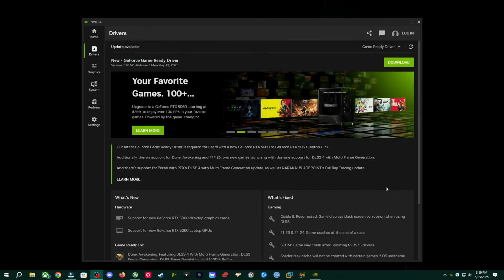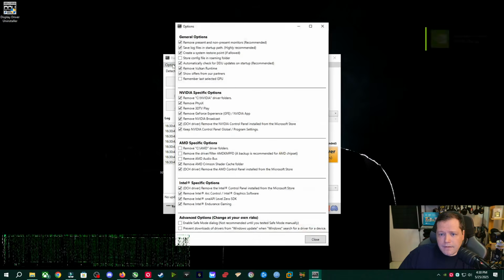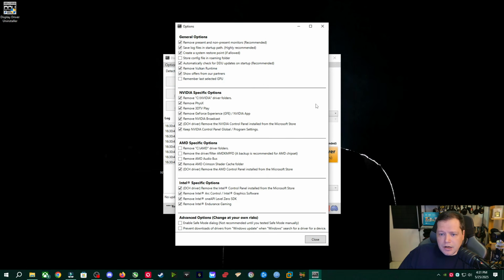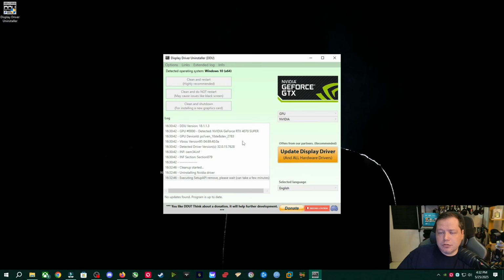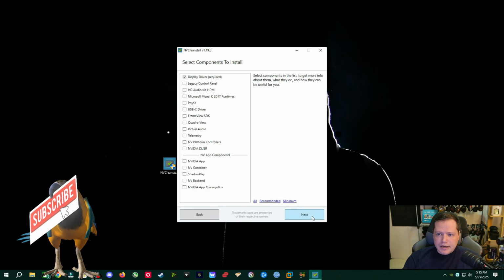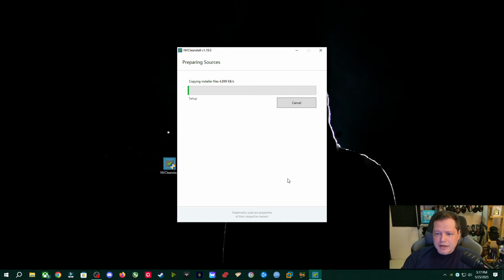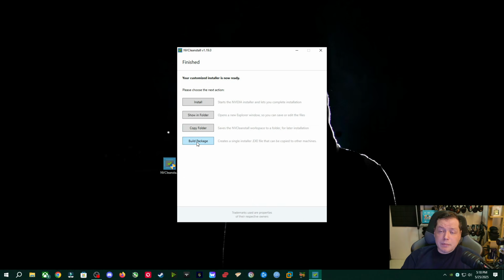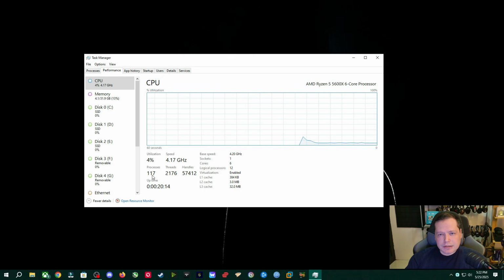Install NVIDIA Drivers Like a Pro | Update NVIDIA Drivers Guide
Want smoother gameplay, better performance, and fewer crashes? Learn how to install and update your NVIDIA drivers like a pro! 🖥️💪

In this step-by-step guide, I’ll show you the best and safest way to download, install, and update NVIDIA graphics drivers in 2025 — whether you’re a gamer, content creator, or just want your PC running at peak performance.

✅ Fix GPU issues & boost FPS
✅ Avoid common driver installation mistakes
✅ Learn about NVIDIA GeForce Experience vs. manual install

Chapters:
00:00 Introduction
00:37 Download DDU & NVCleanInstall
01:23 Aura
01:59 Uninstall NVidia
04:29 Install Drivers
10:05 Check Task Manager
10:30 Wrap Up